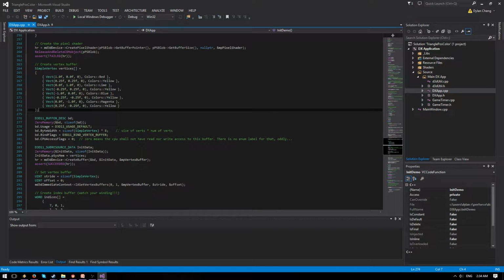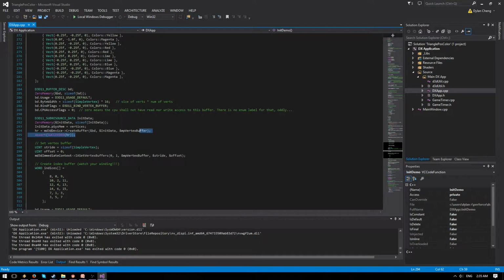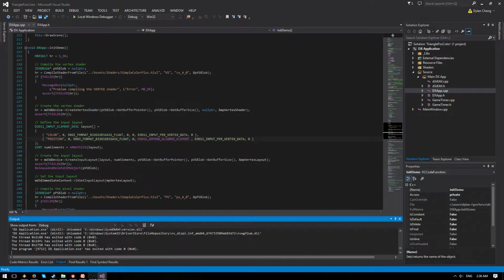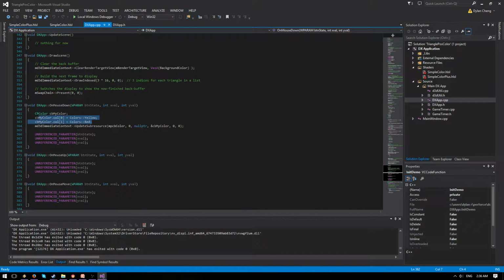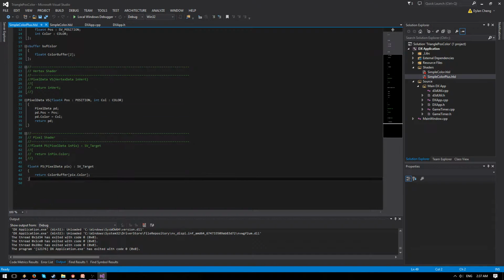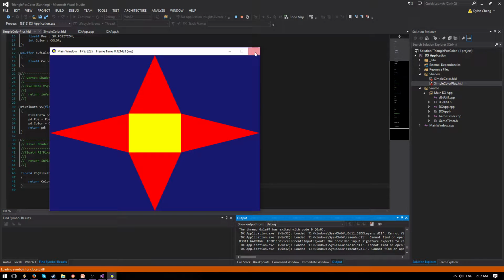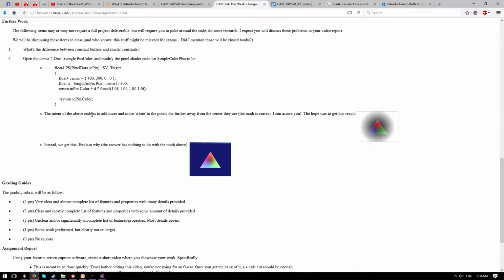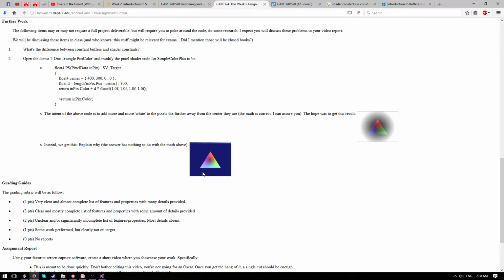GAM398: Assignment 2